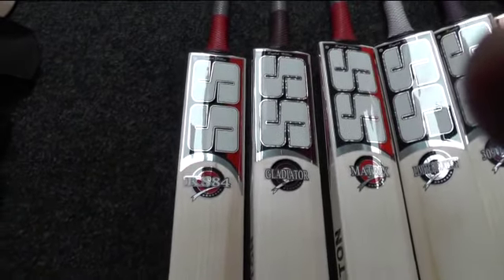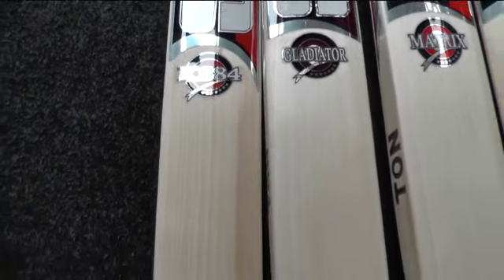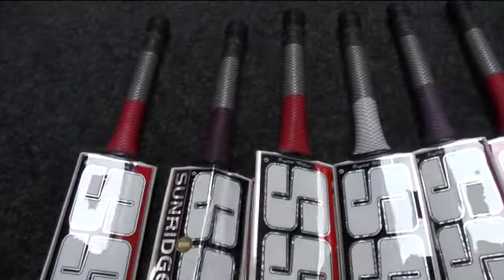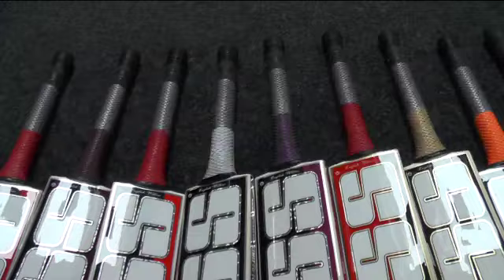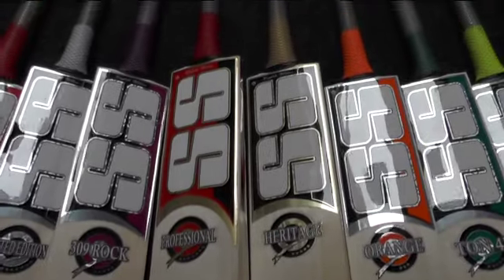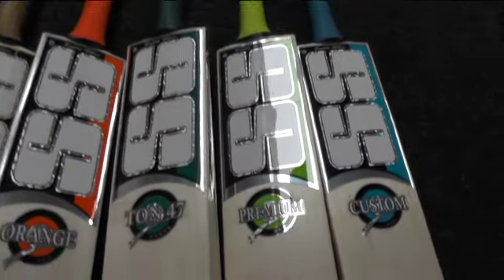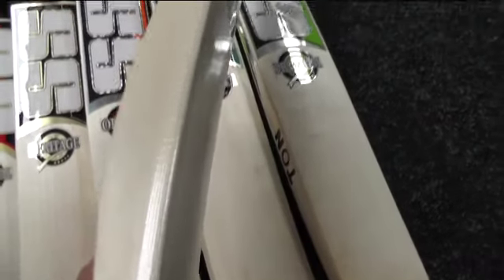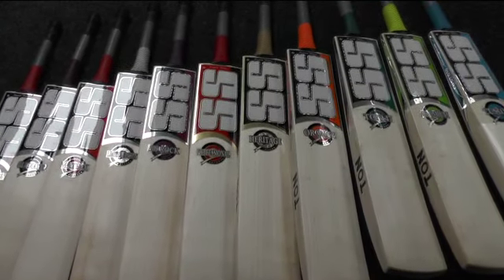SS CRICKET BATS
Hi, its Hanif from Eclipse all sports, here is a quick video review of the SS cricket bats that are currently in stock.